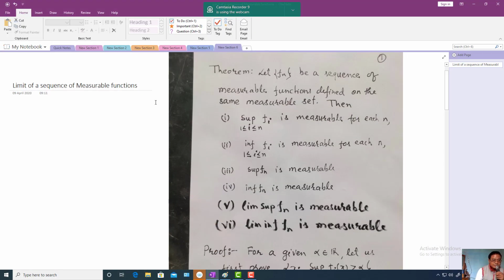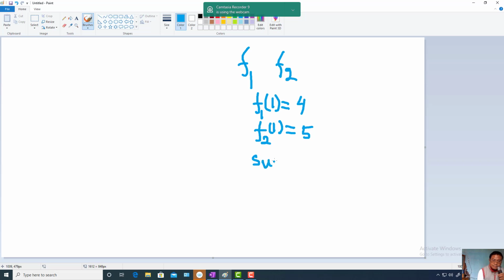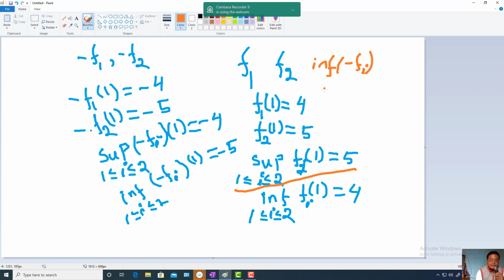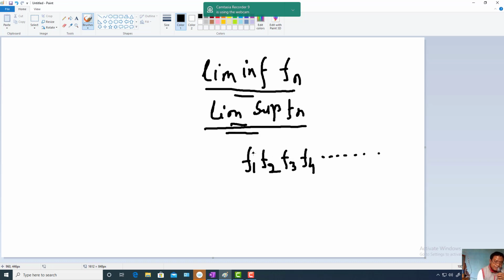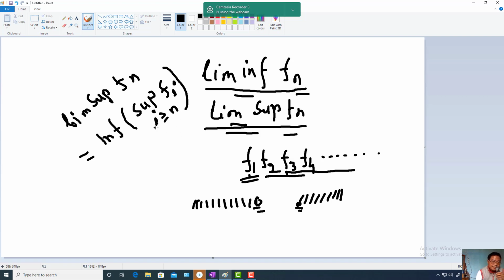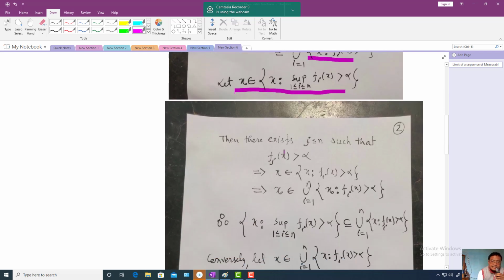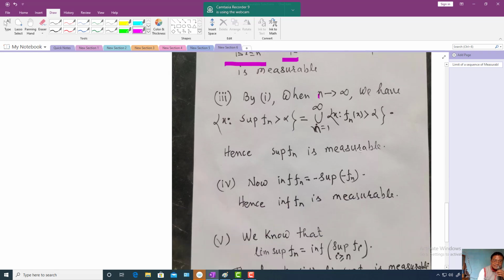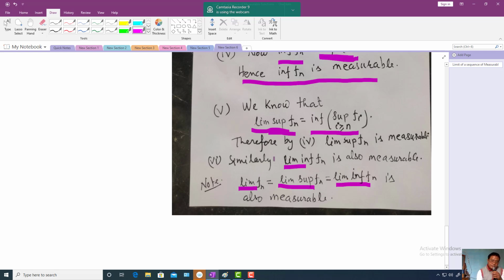Limit of Measurable Functions is measurable